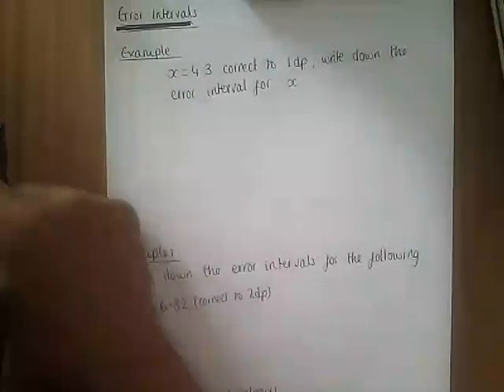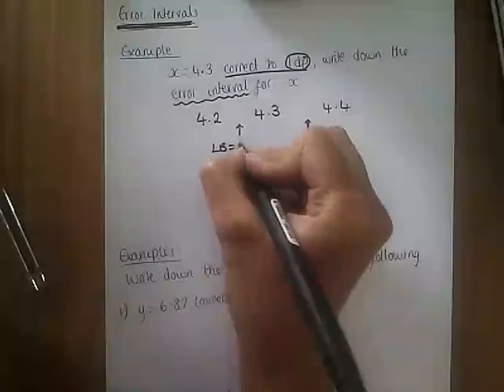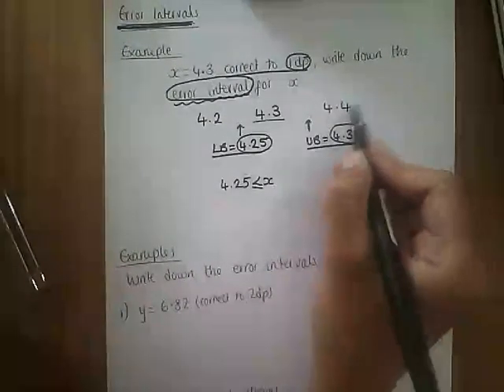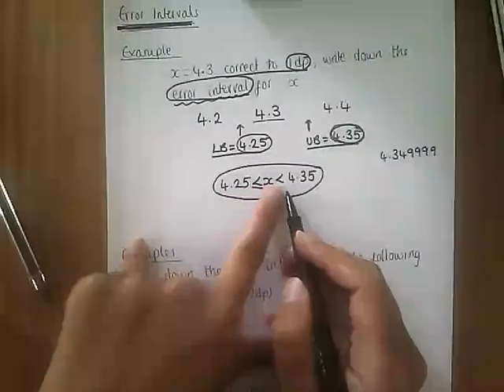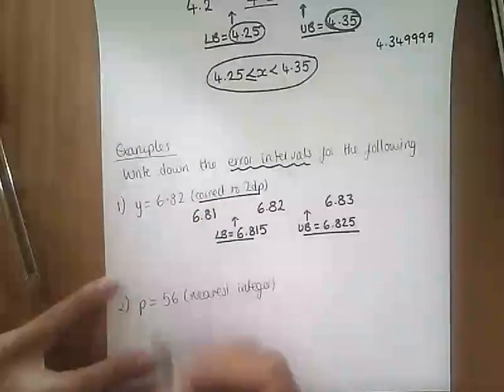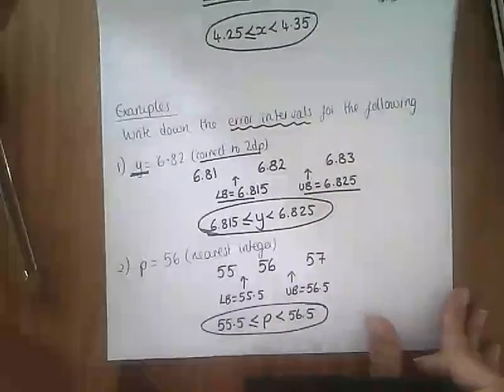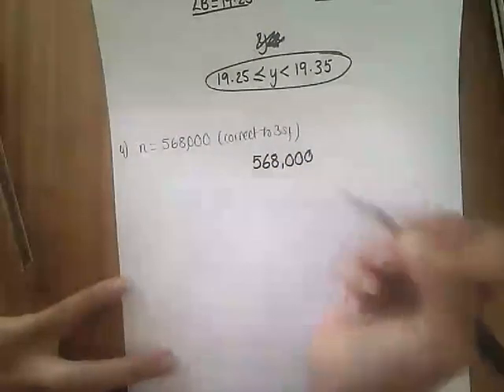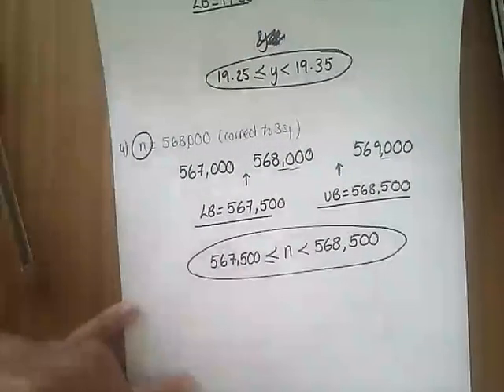Error Intervals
Calculating error intervals using bounds